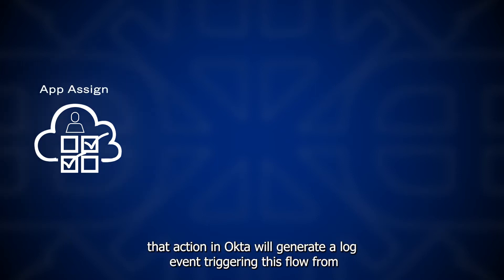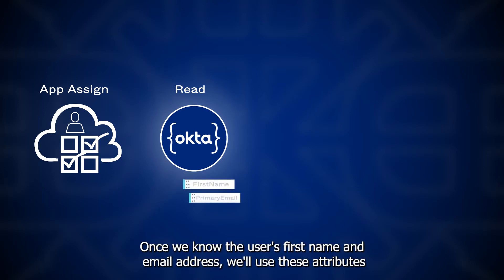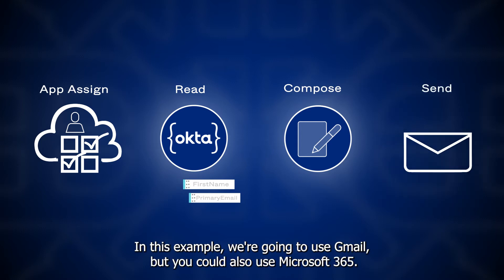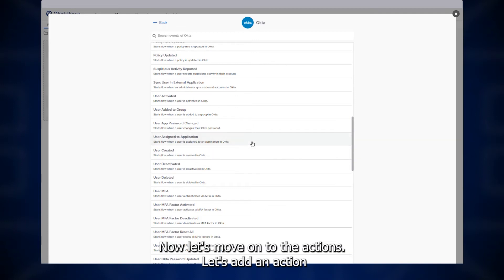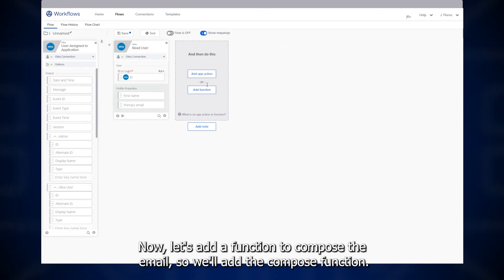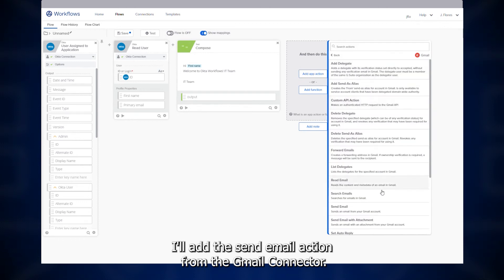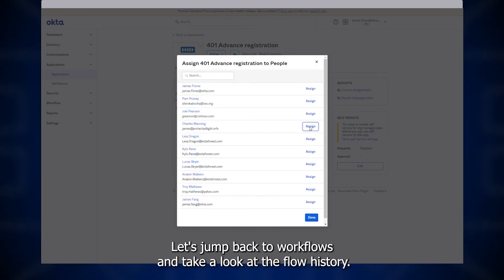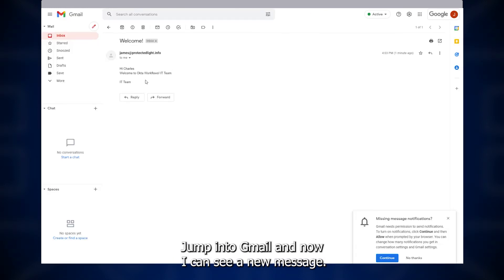Okta Workflows Use Case Mini-Series: Send a welcome email to new user of an application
Level: Intermediate
A welcome email is the first impression that an organization makes on a new customer or employee. Welcome emails can deliver a special promotion code, provide information to enhance the user experience, or just send a friendly hello.

Watch this step-by-step walkthrough demo to learn how a welcome email can be sent automatically to a new user in a matter of minutes.